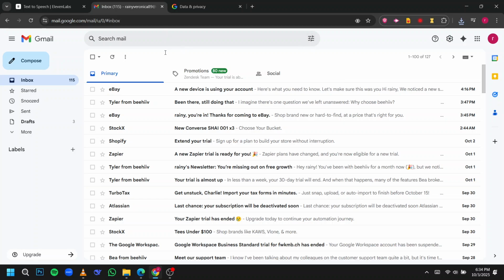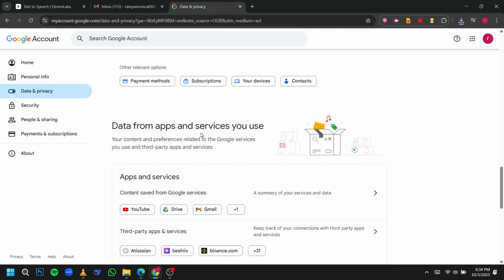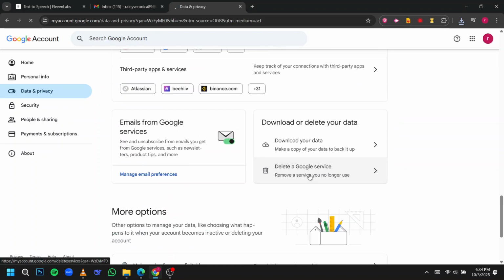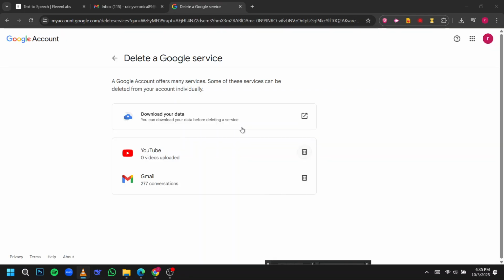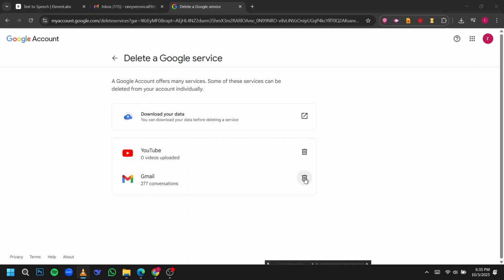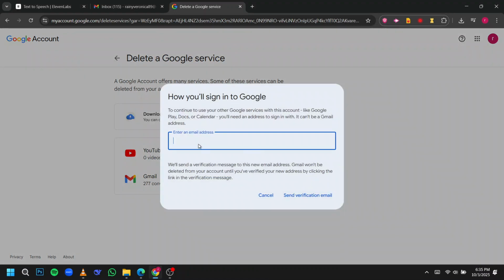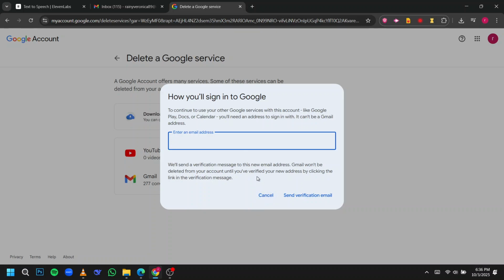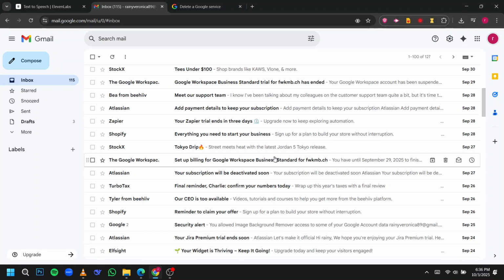How To Delete Gmail Account - 2025 (Quick & Easy)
In this video, How To Delete Gmail Account, you’ll learn the simple steps to permanently remove your Gmail account safely. This tutorial will guide you through how to delete your Google account, backup your data, and manage account settings to ensure nothing important is lost. Perfect for anyone looking to close a Gmail account or stop using Google services securely.